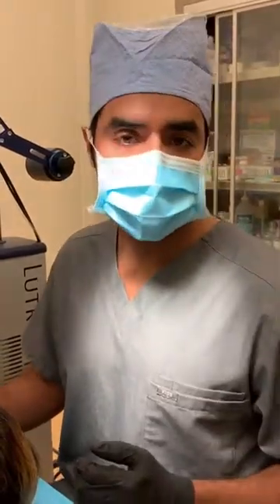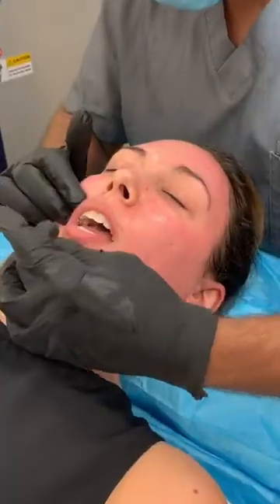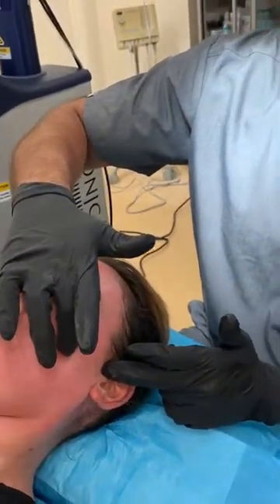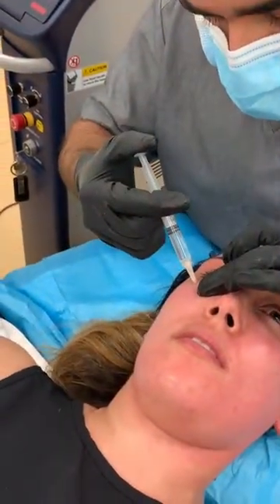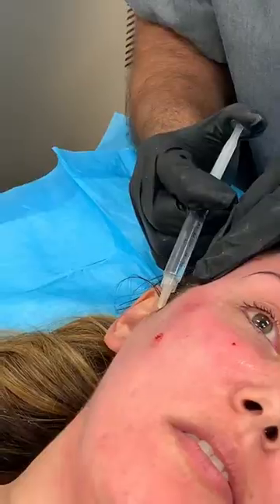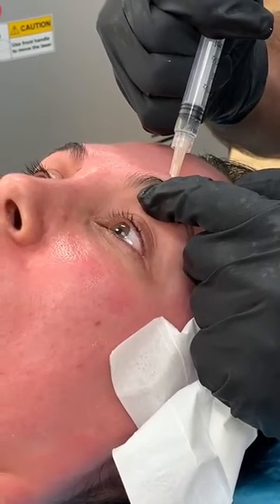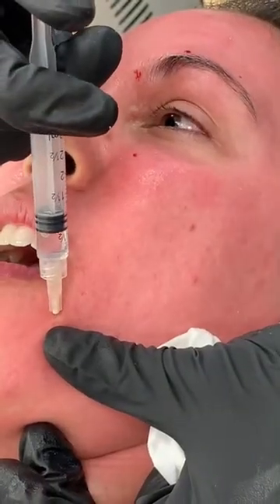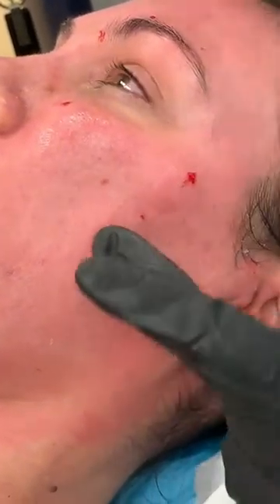How to get full face anesthesia for lasers and chemical peels with nerve blocks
Dr. Bashey, board certified surgical dermatologist, explains how to get full face anesthesia using local nerve blocks. Combined with topical numbing cream like EMLA this can allow the patient to be very comfortable during laser resurfacing, chemical peels, radiofrequency procedures, etc.